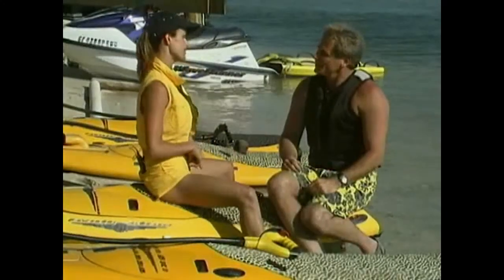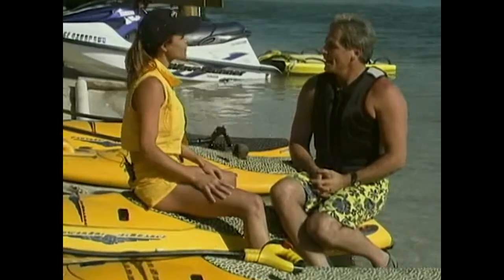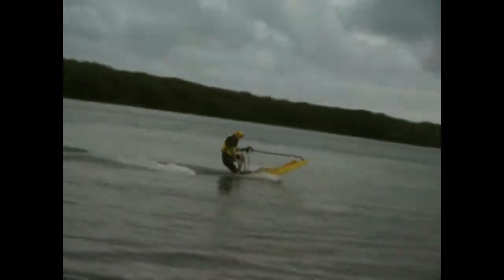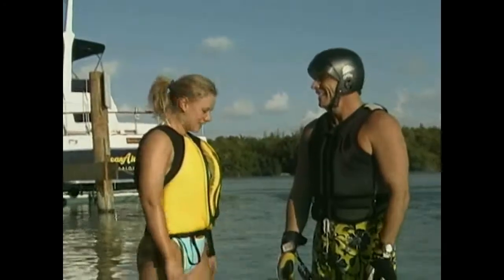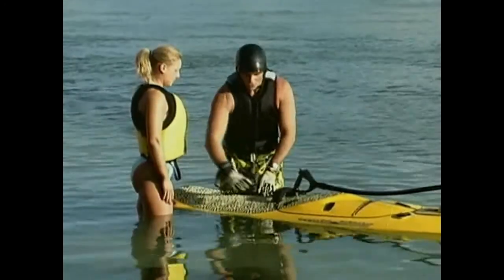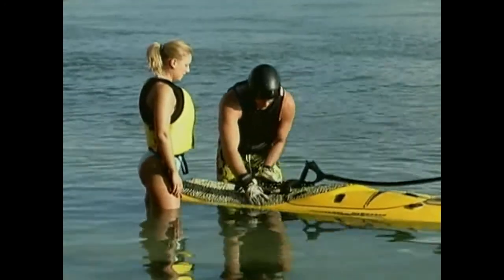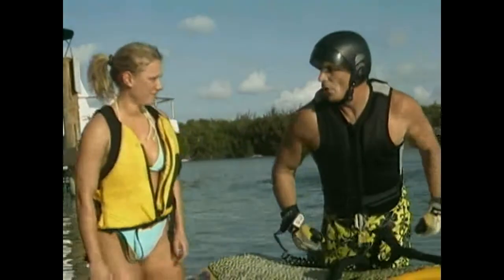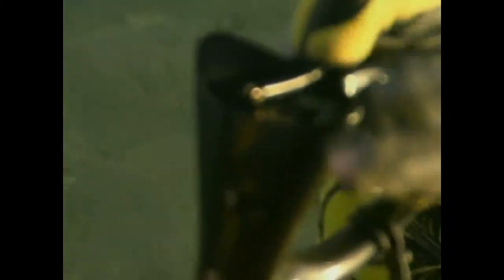Adrenaline Jetboards Seal Team 6 PowerSki TV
Seal Team 6 testing PowerSki JetBoards highlighted extreme action on Adrenaline TV in the Florida Keys Key Largo with host, Cody Carmac and Inventor extremist, Bob Montgomery.